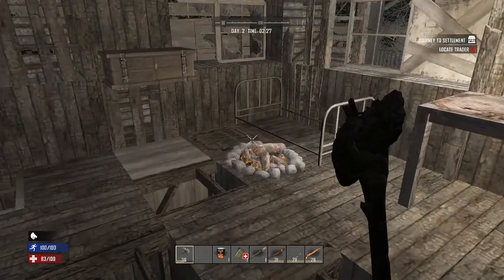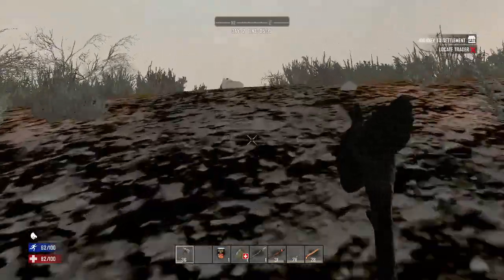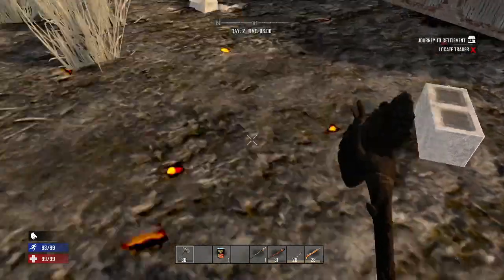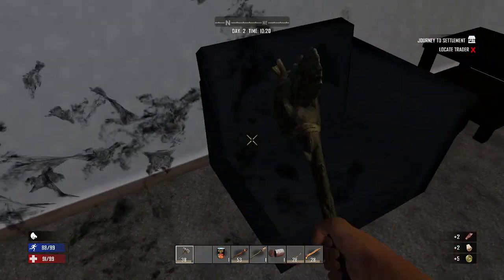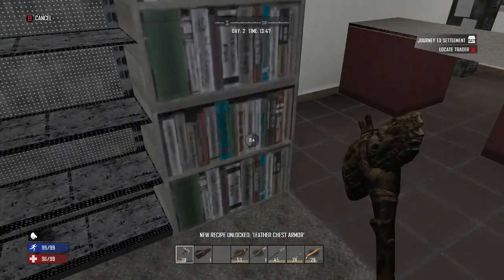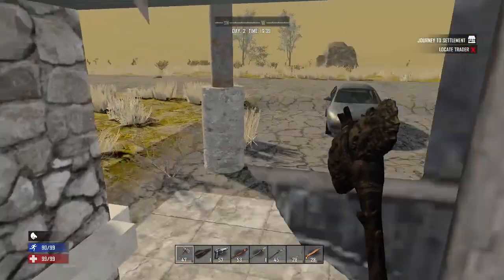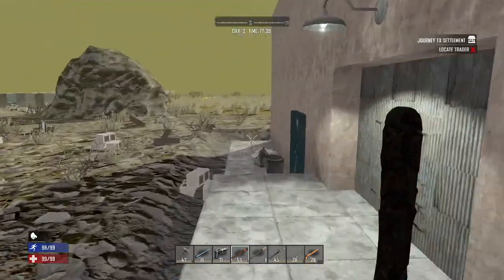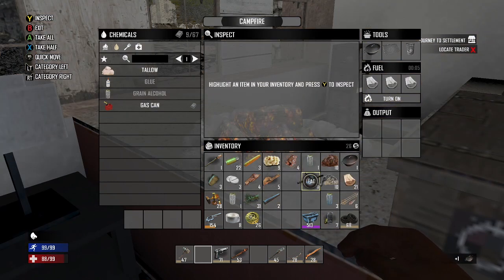CONSOLE TUTORIAL - DAY 2 - 7 Days to Die - Xbox One Playstation Forge, Armor and Weapons